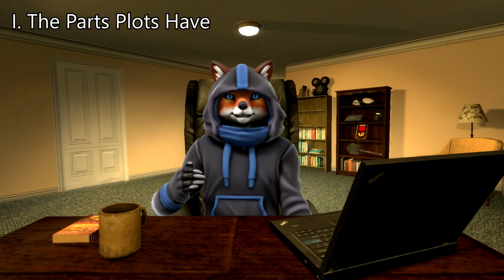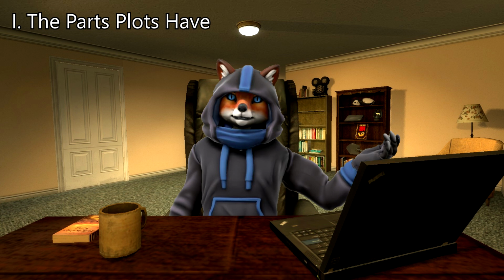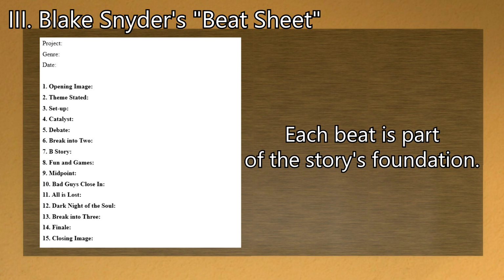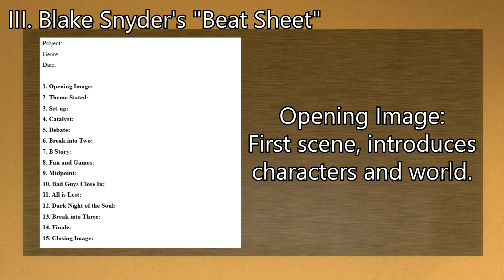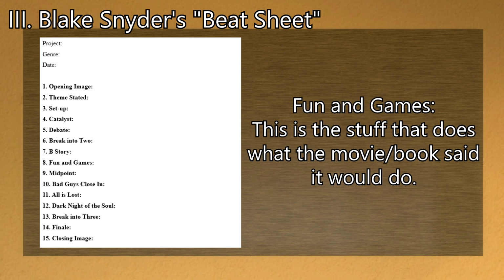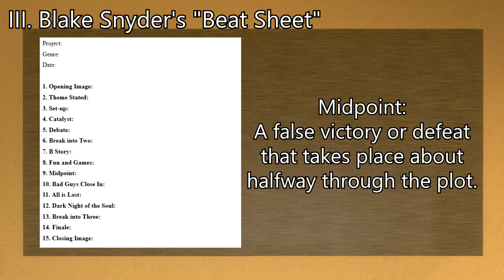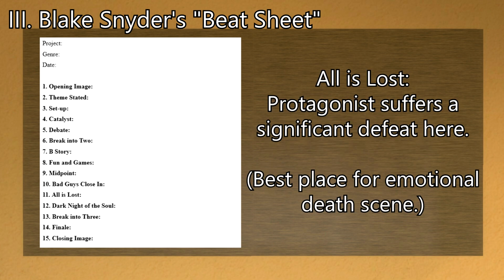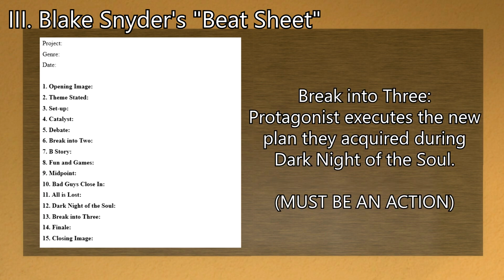How to Plot Your Story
Part two of the basics series.  Part three will be on world building.  Once I'm done with the basics, I'll start making more specialized videos on specific writing topics.